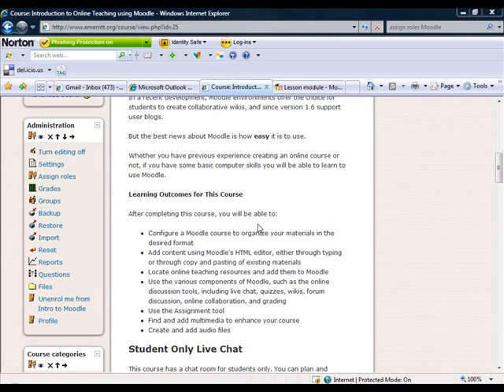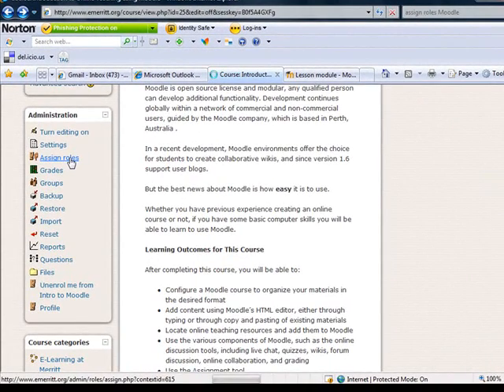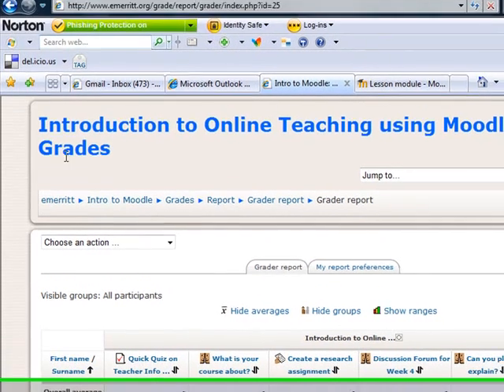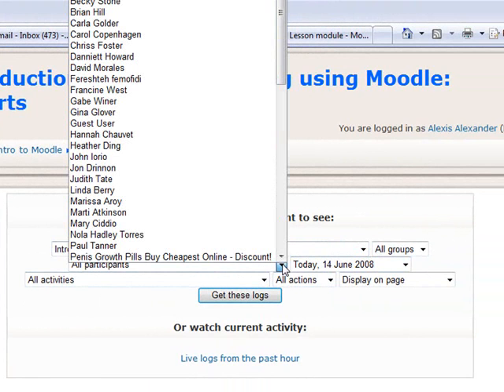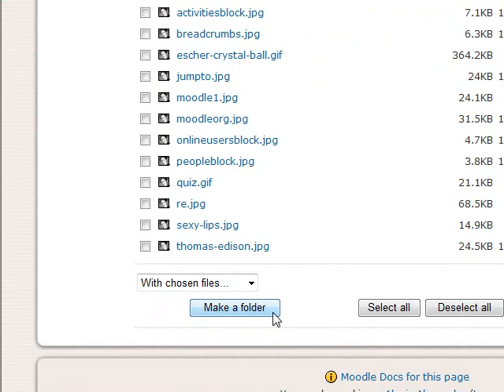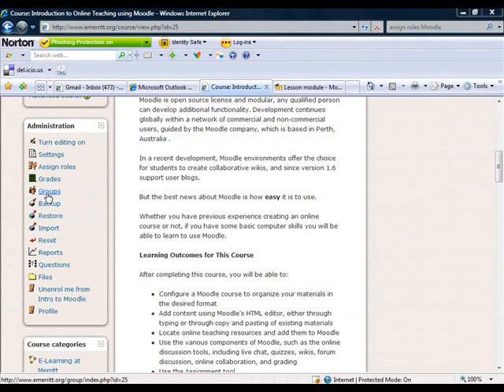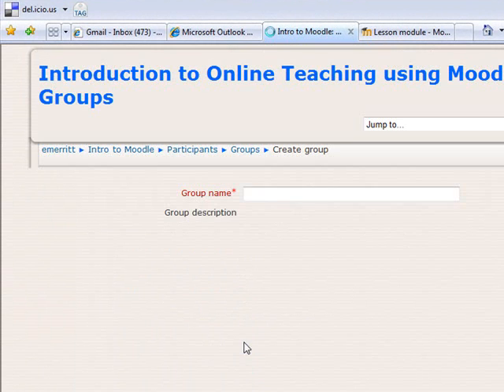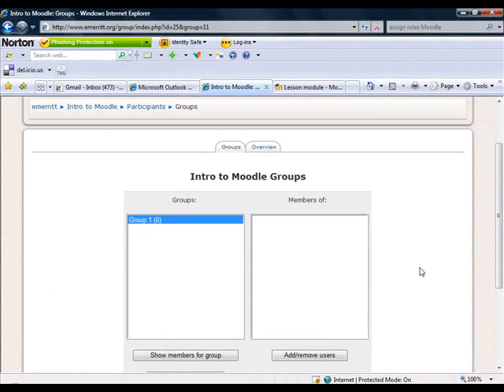Using Administrative Block in Moodle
Using all the functions of the Administrative Block in Moodle